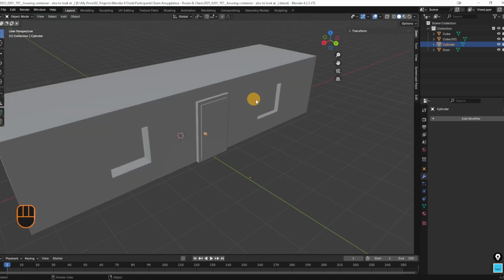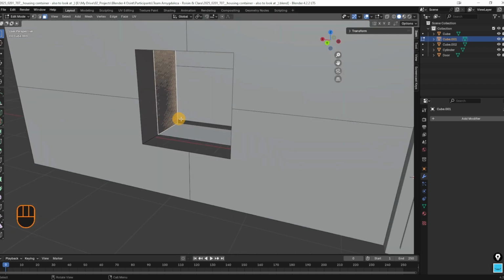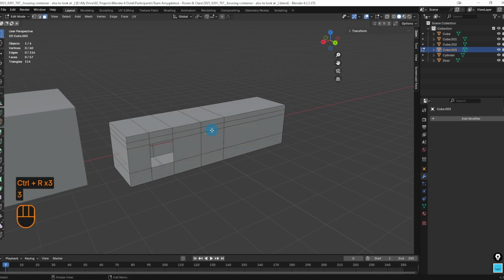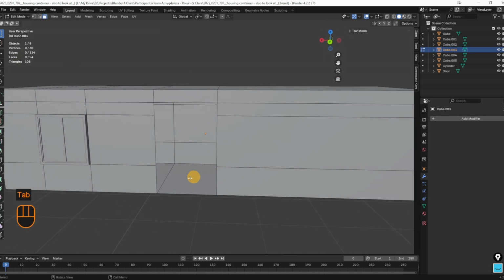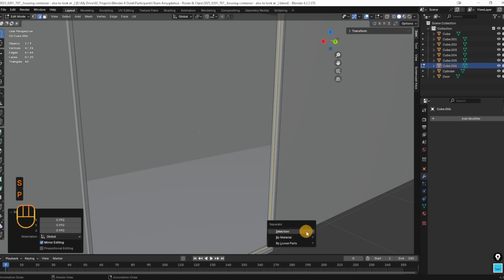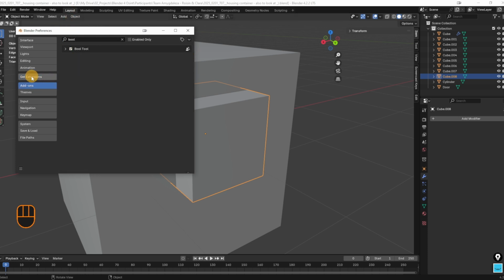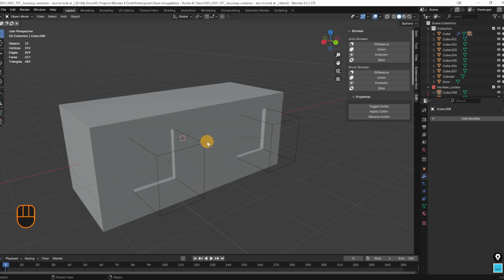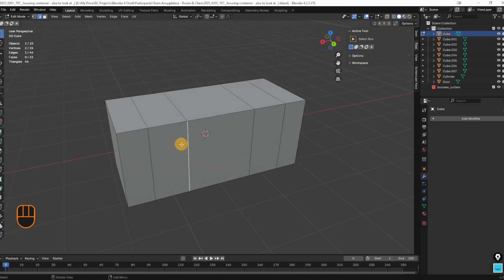2025 0208 1625 Roisin Feedback